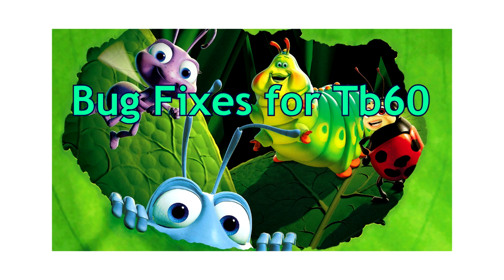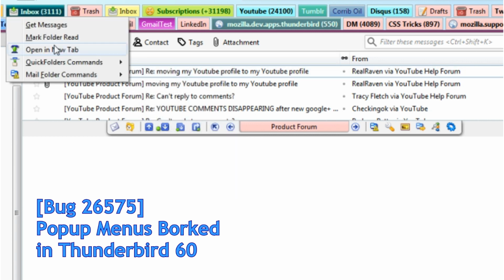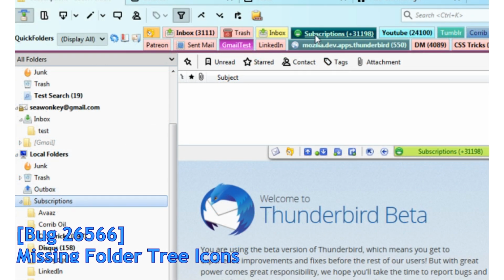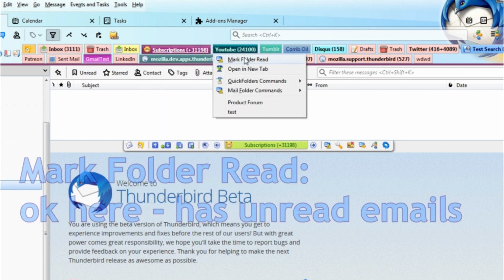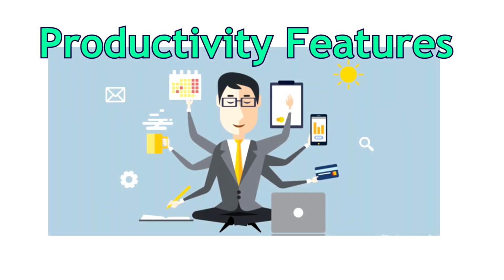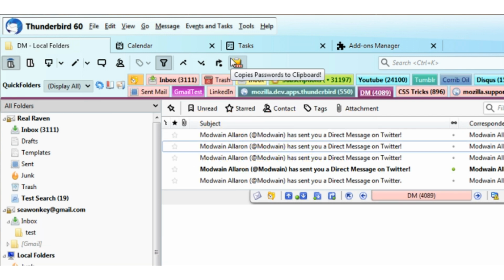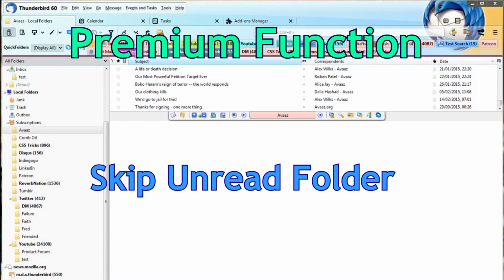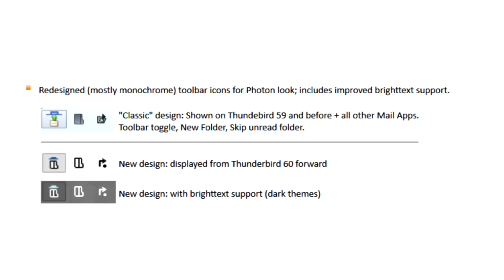QuickFolders 4.11 and Thunderbird 60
The new release of QuickFolders goes live this week! Check out the awesome new features  and the fixes that had to be done to be compatible with the latest ESR (Extended Service Release) version of Thunderbird